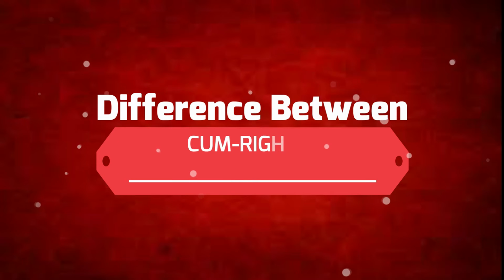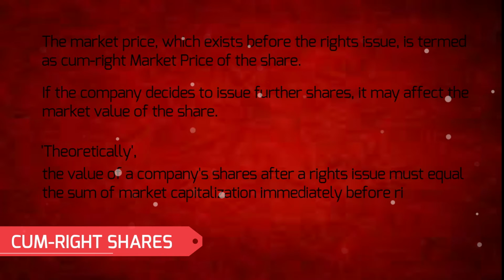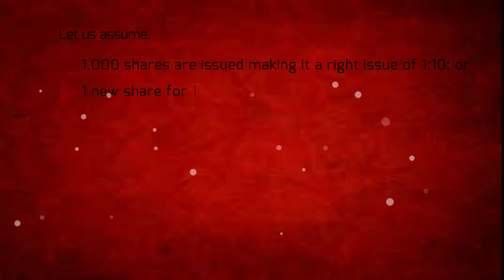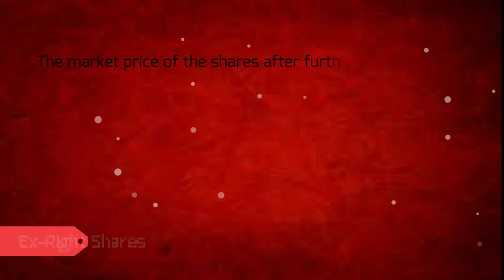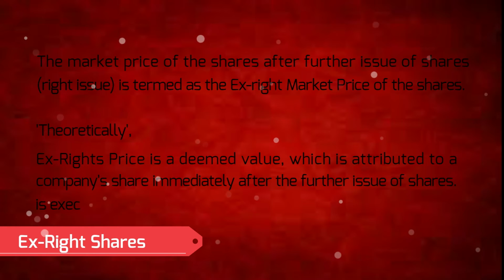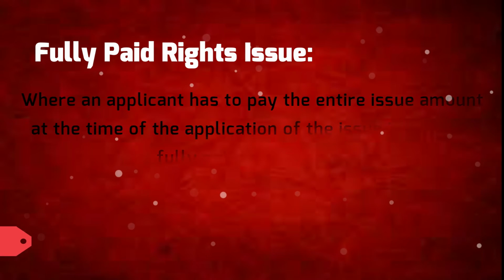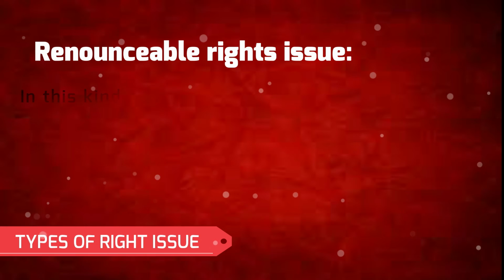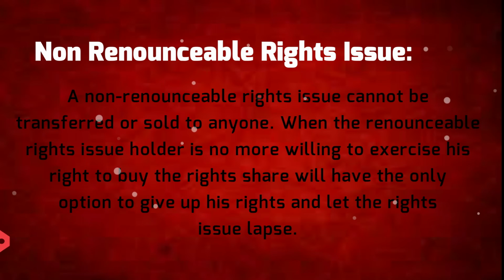What is Right Issue | Types & Benefits of Right Shares | Briefly Explained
This video covers :
What are Right Shares?
What are Cum-Right Shares?
What are Ex-Right Shares?
Who can issue the Right Shares?
What are the types of Right Shares?
Reasons for the issue of Right Shares
Benefits and Disadvantages of Right Shares
Effects of Right Shares